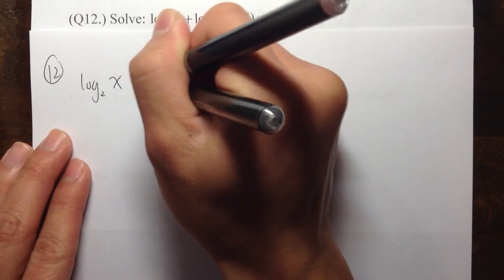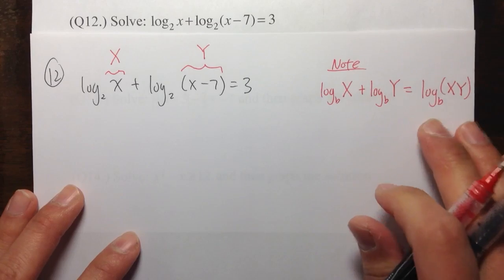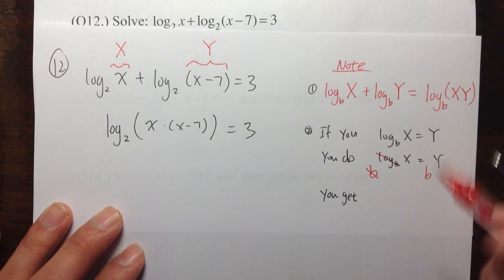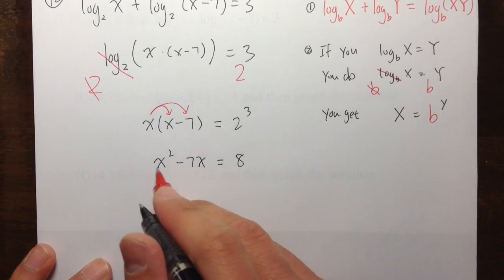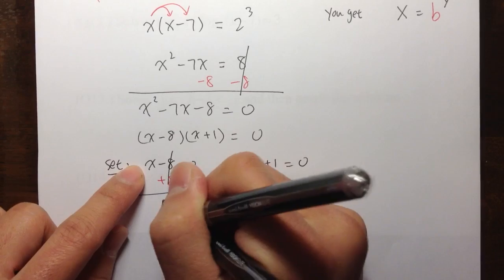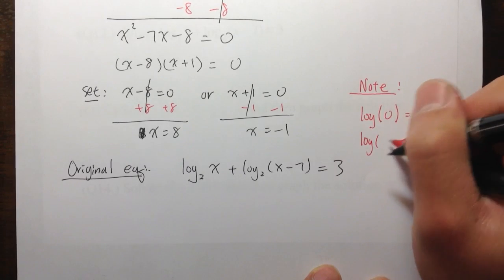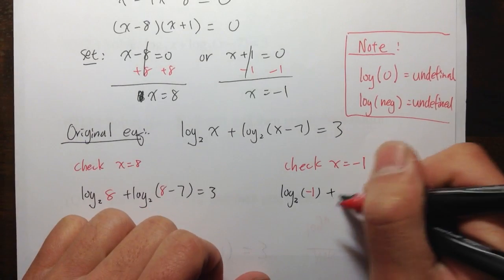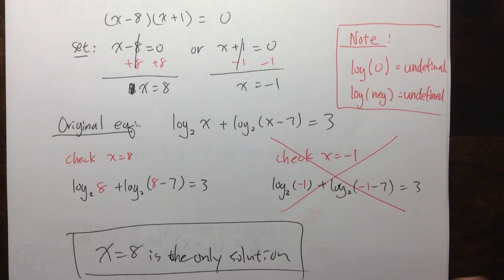[GCC Math 101/120 Common Final Sample 1] (Q12.) Solve Logarithm Equations